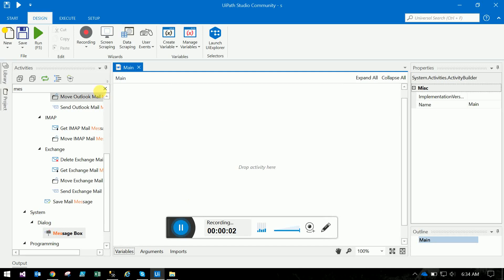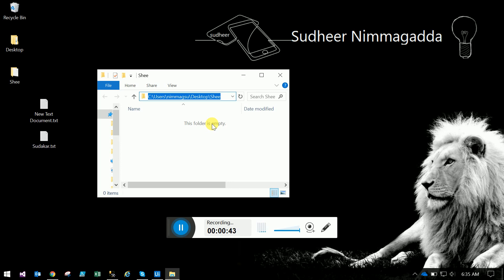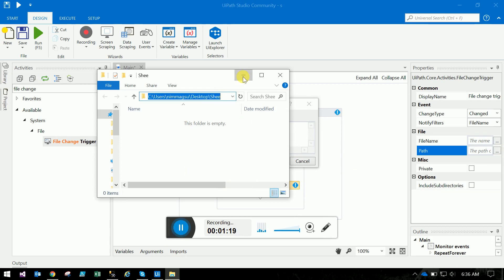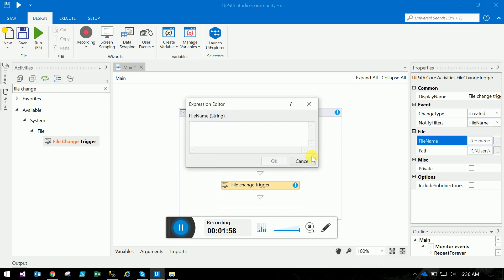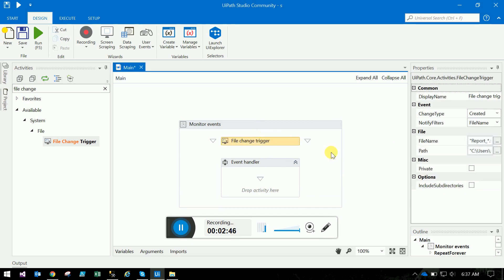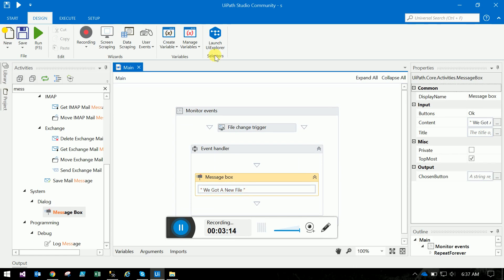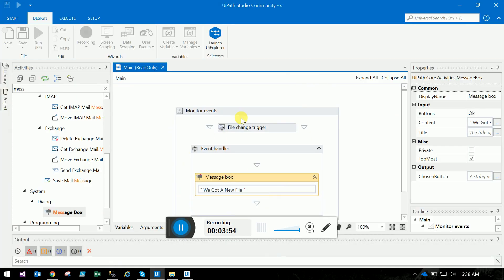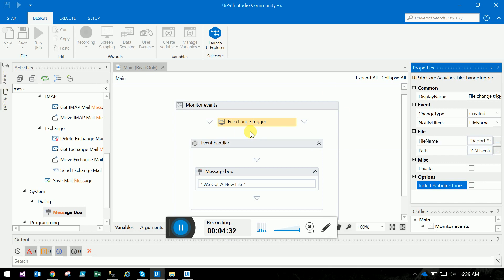File Change Trigger in UiPath by Sudheer Nimmagadda | UiPath Tutorial | UiPath Learner